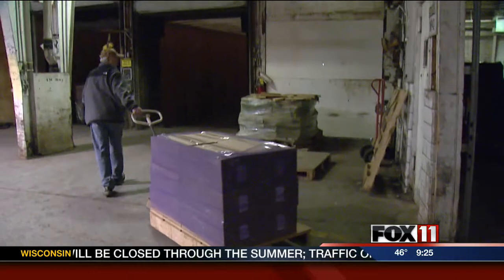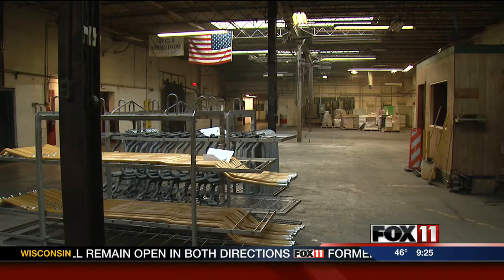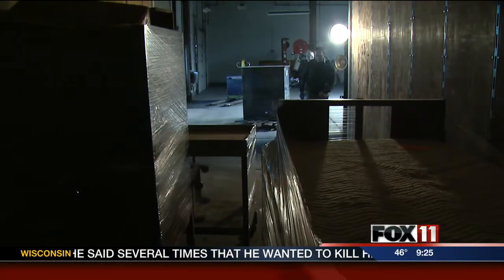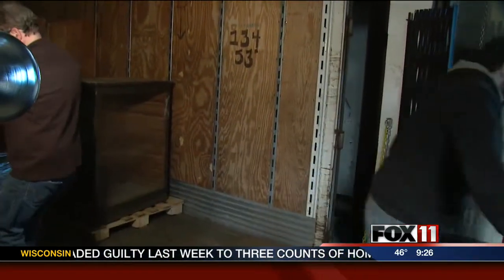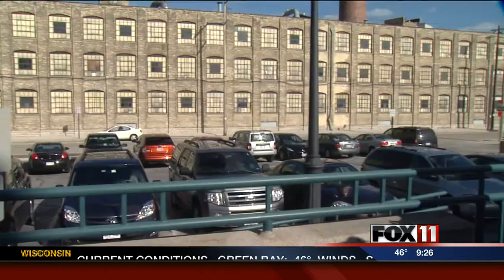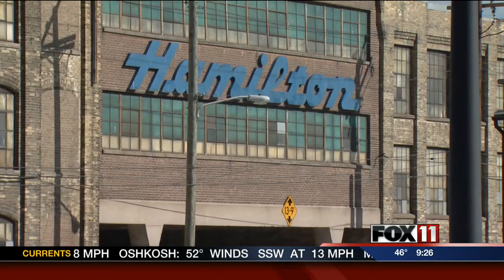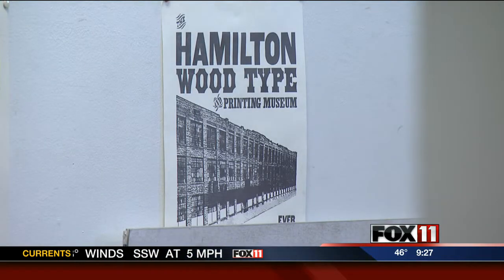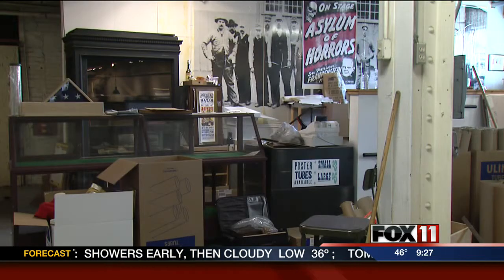9PSAT WOOD TYPE MUSEUM ON THE MOVE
9PSAT WOOD TYPE MUSEUM ON THE MOVE